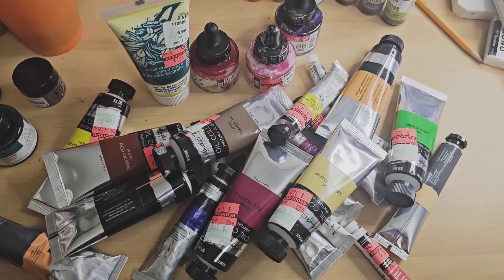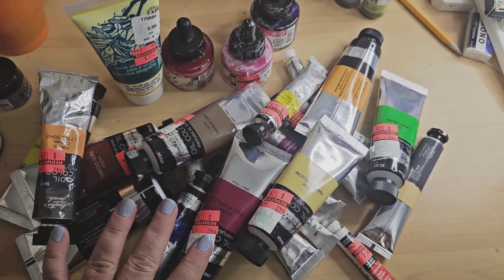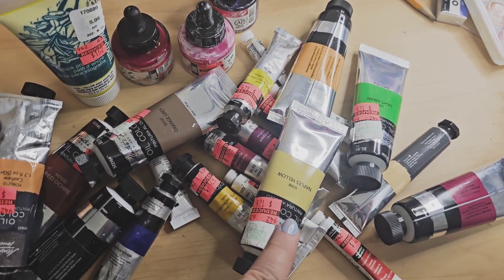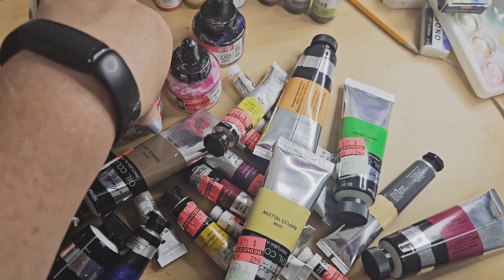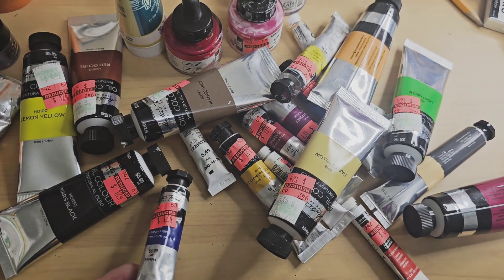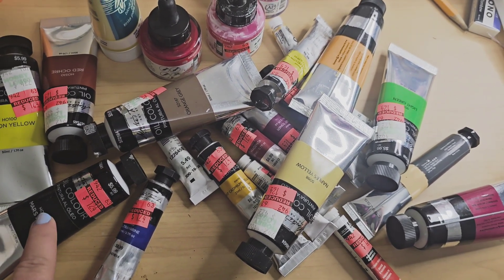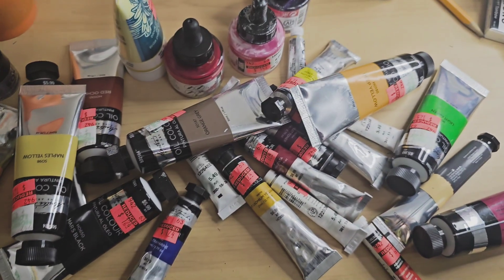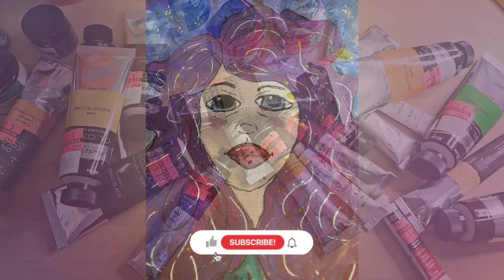Art on a Budget: Check out my @hobbylobby Clearance Haul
Checking out my clearance haul from hobby lobby